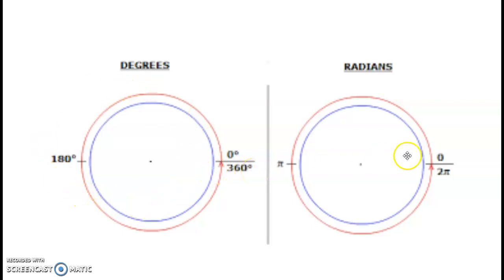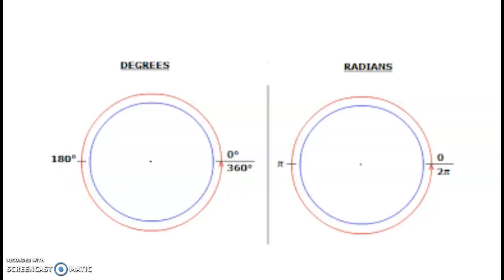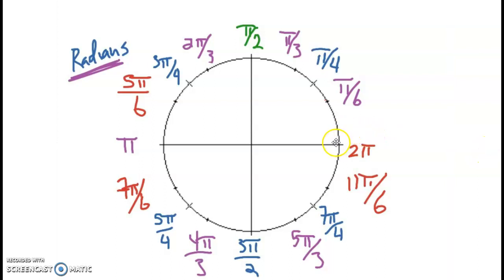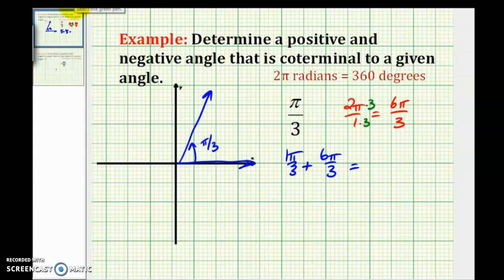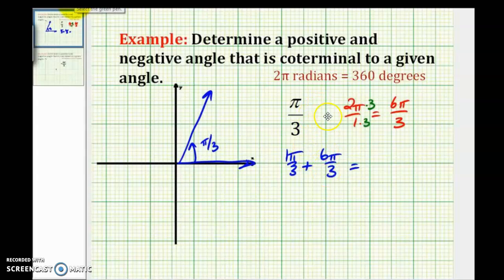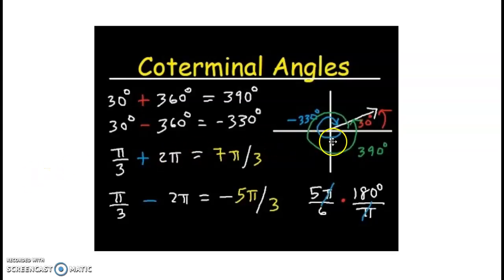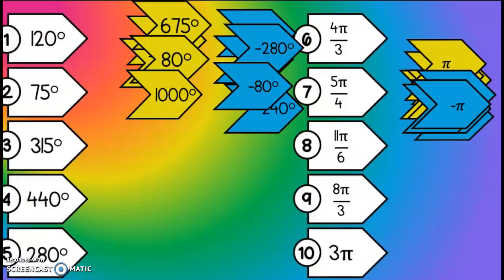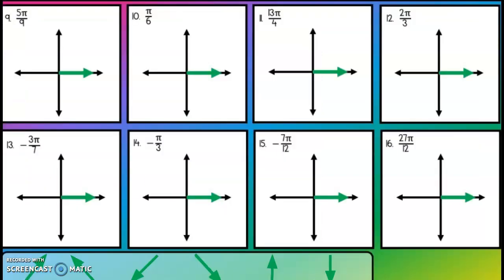A2 7.2 Part 2 - Coterminal Angles (with radians)